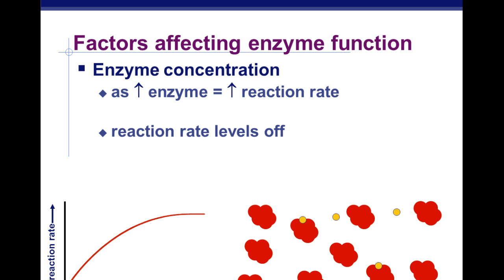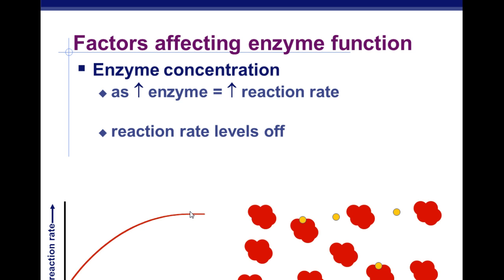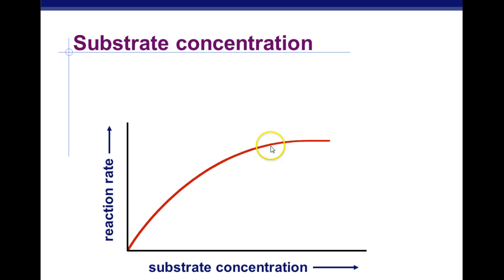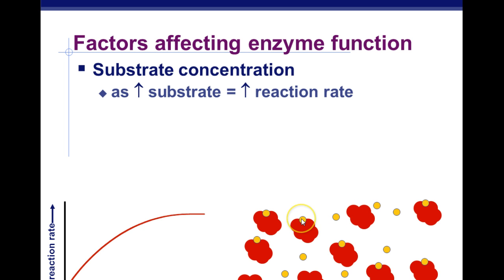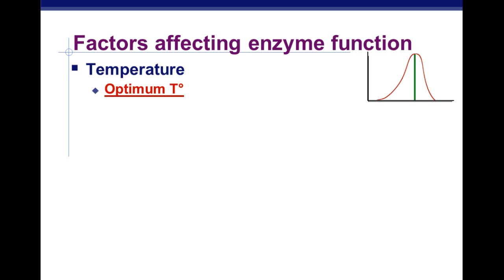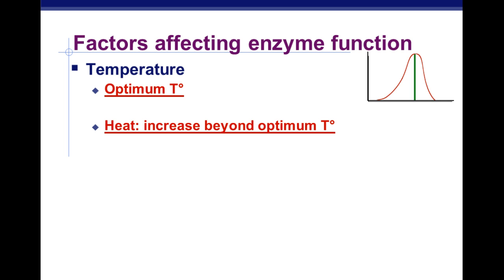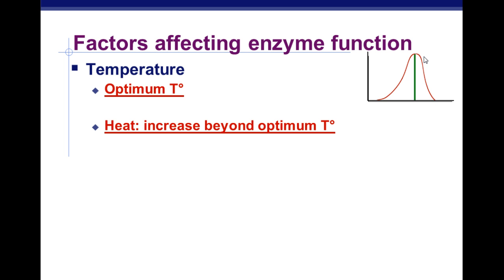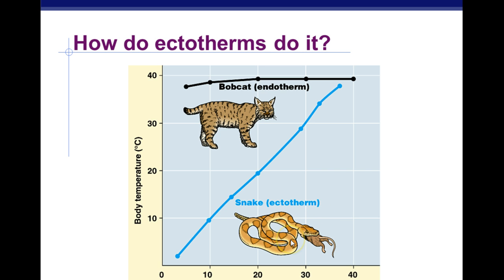Enzymes Part 4